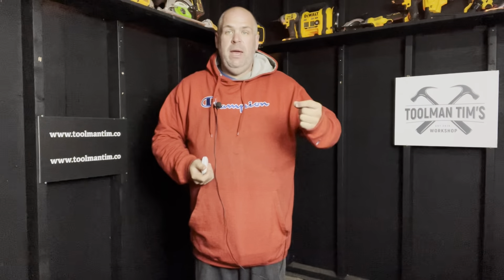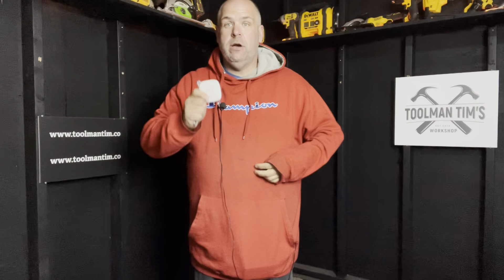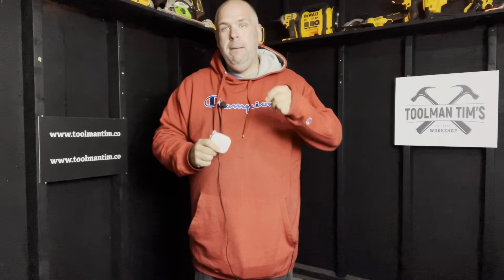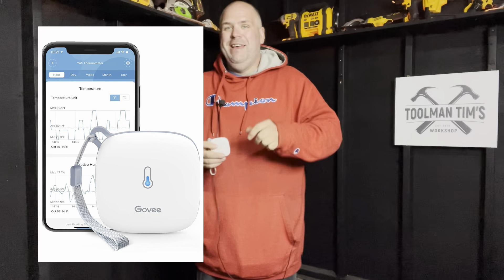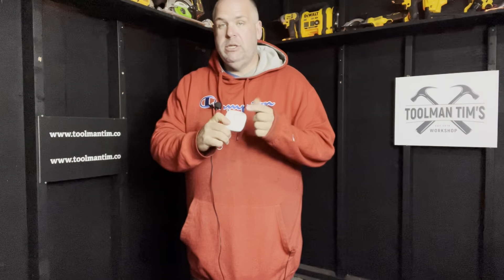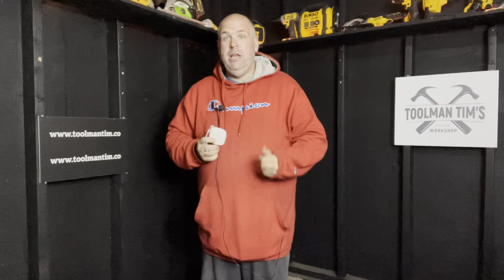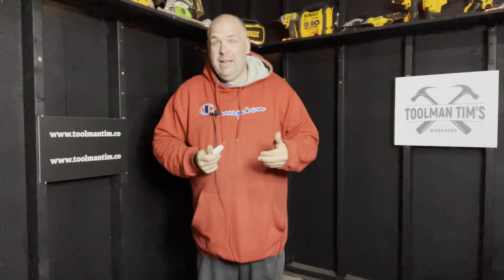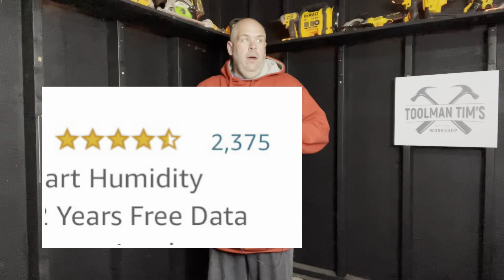BEST WIFI FREEZER ALARM 9 Months Later- Govee Wifi Temperature Sensor H5179 Review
Today I share my thought so far on the best Wi-Fi freezer alarm system I have found.  9 month later.

Govee Wi-Fi Freezer Alarm Amazon

Govee Wi-Fi freezer alarm Amazon Canada 🇨🇦

Mailing Address
If you have anything interesting tool related you’d like to send my way, for review or just because, use the address below.

‘Toolman Tim’
Provost, Alberta
T0B3S0
Canada